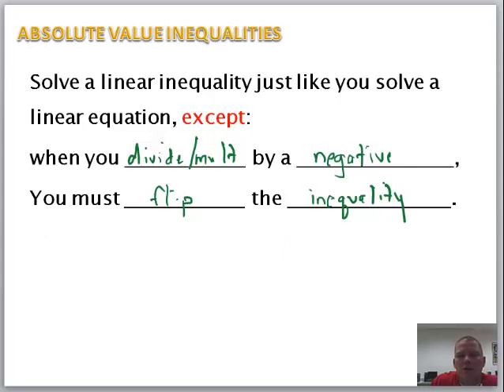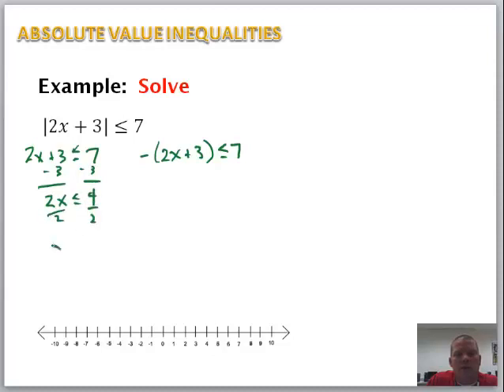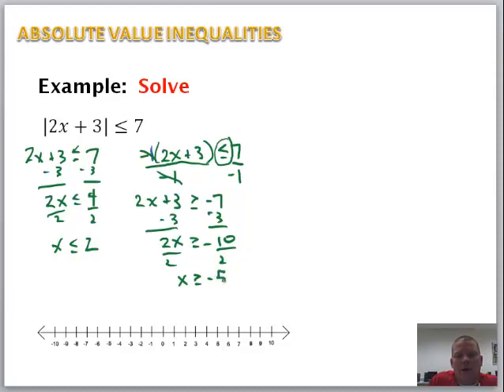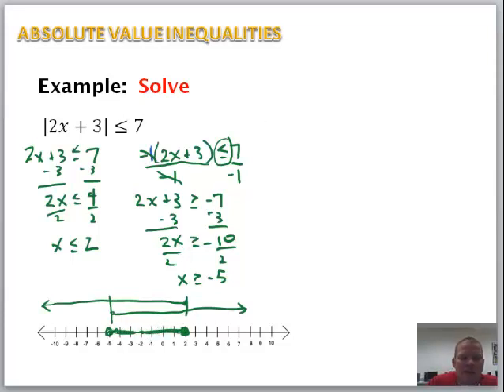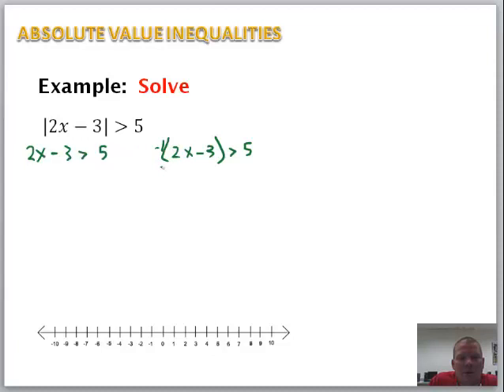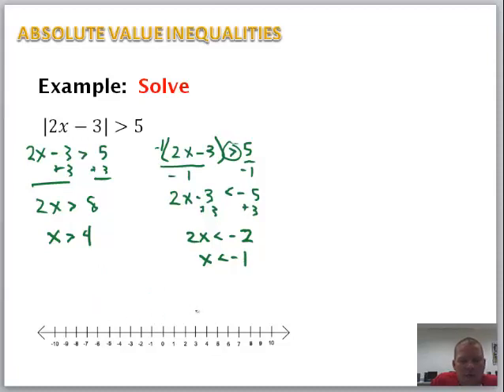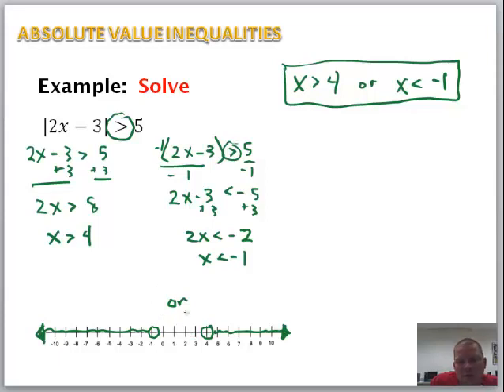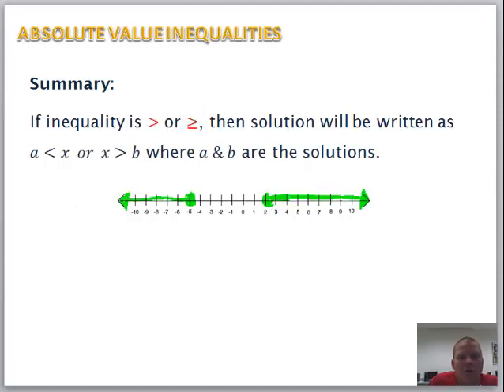Absolute Value Inequalities